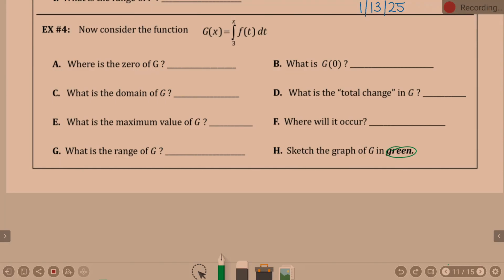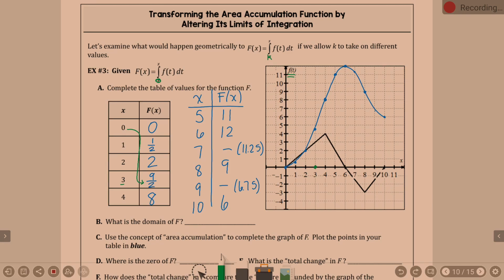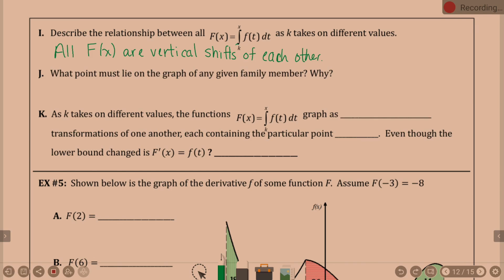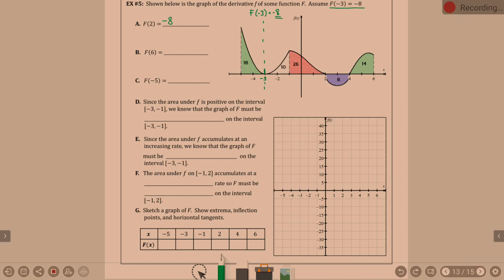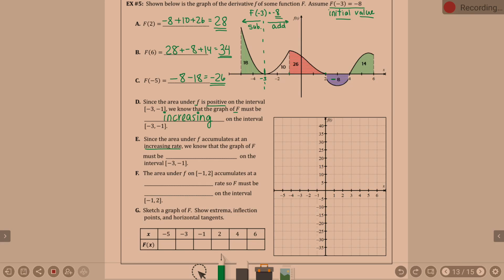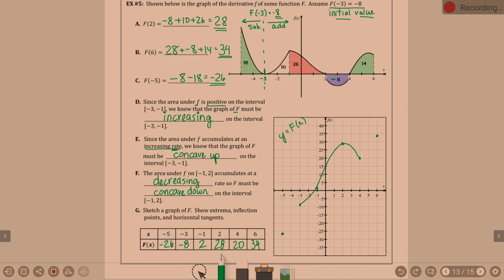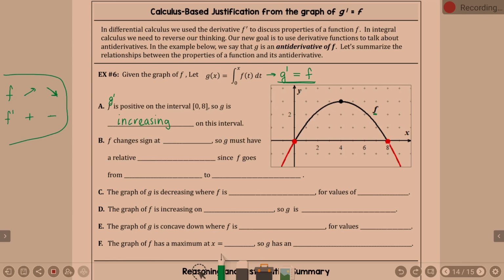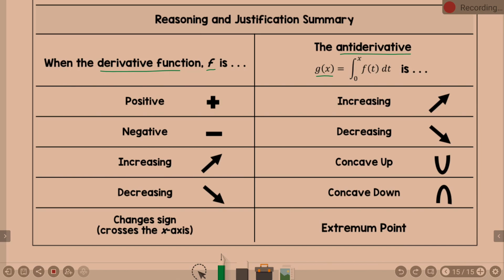AP Lesson 6 3 Day 2